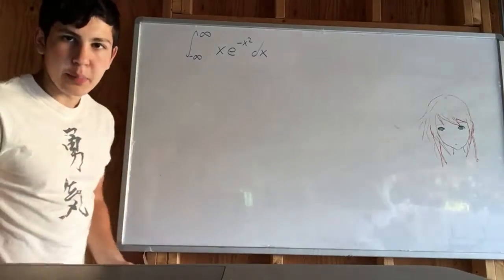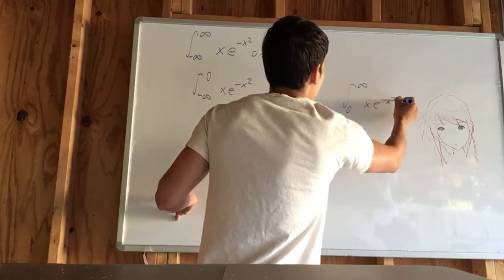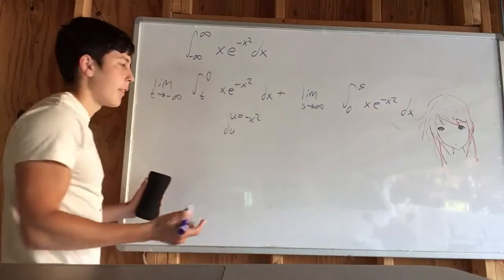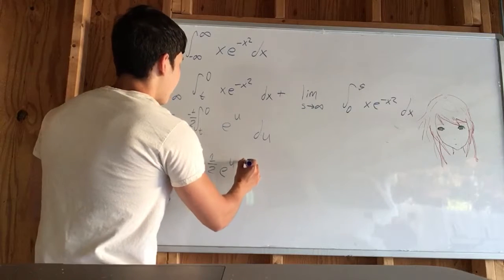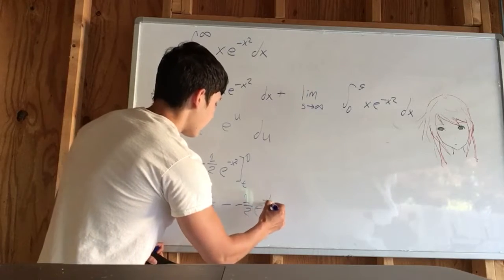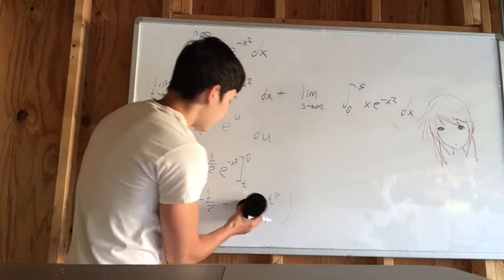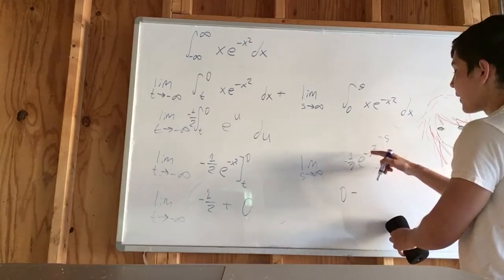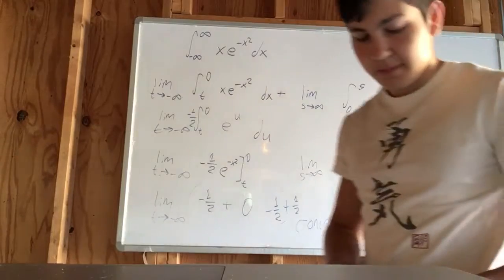∫xe ⁻ˣ^²dx from -∞ to ∞